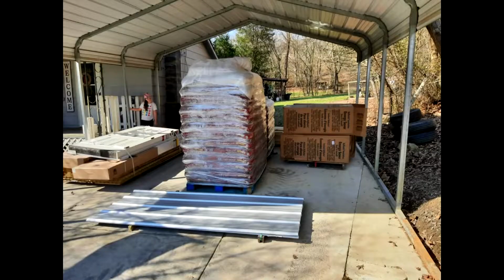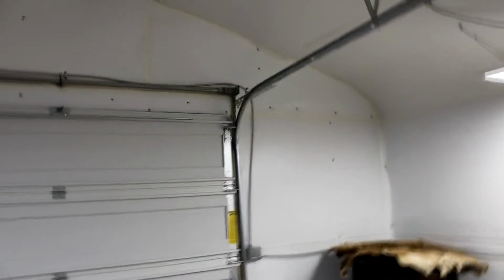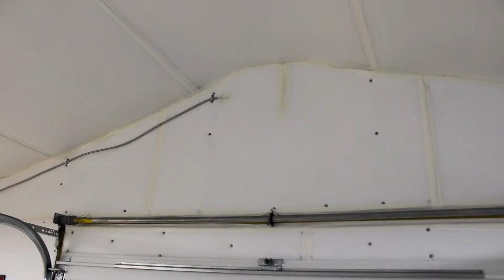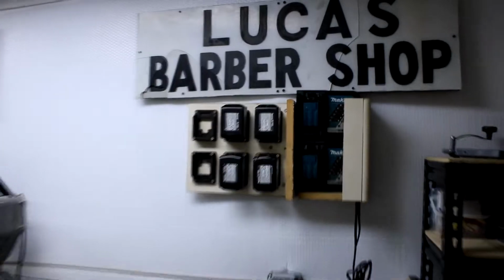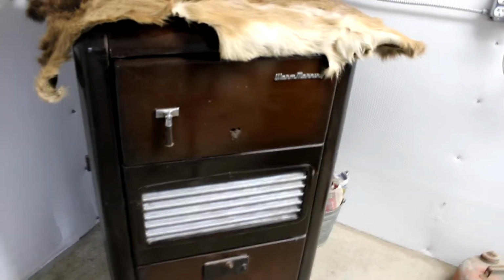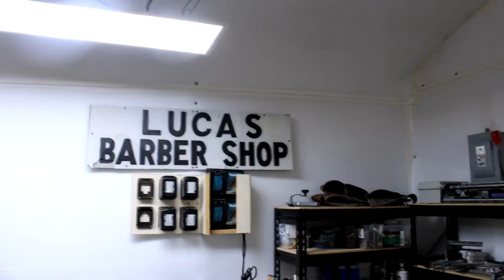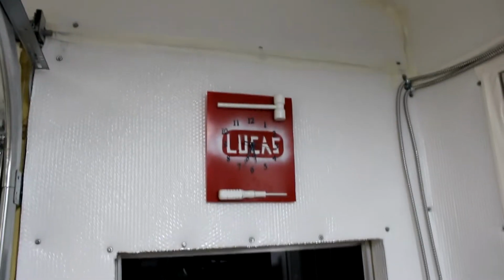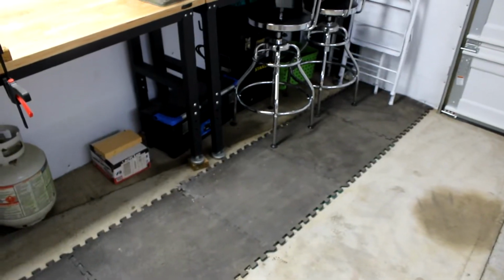Carport To Garage Conversion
Hey guys! Thanks for stopping by! It's been quite a while since I uploaded and this is why! Hope you enjoy!